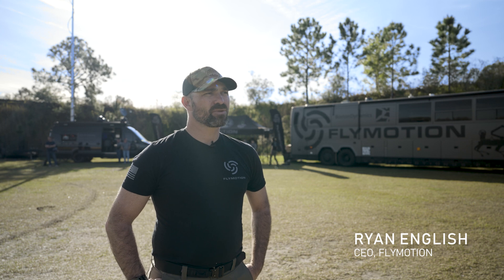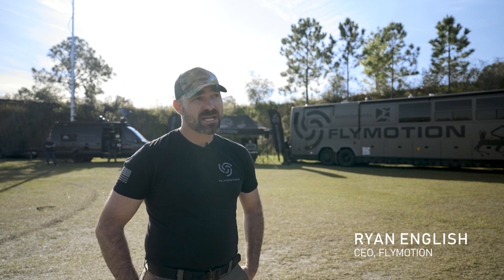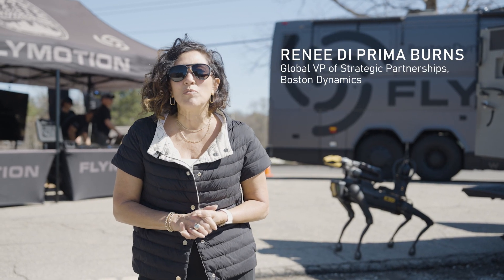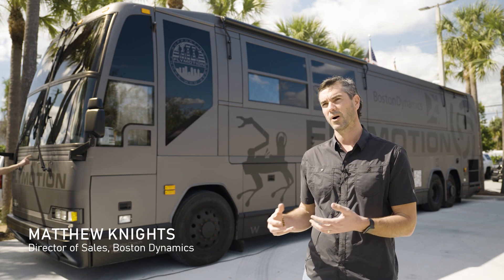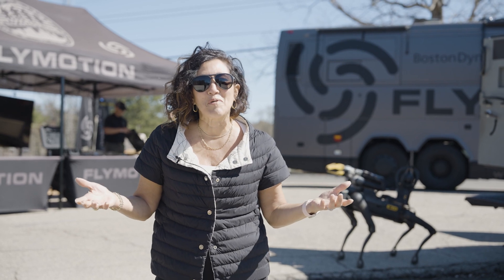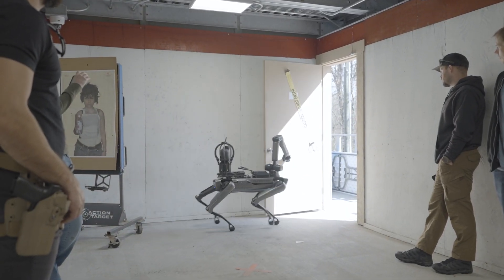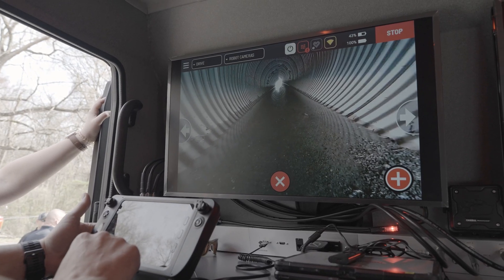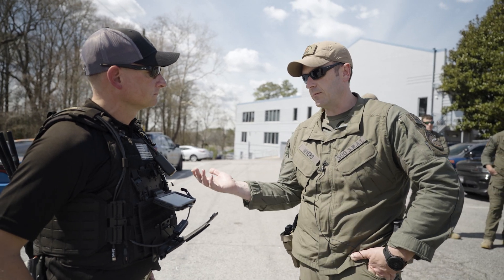FLYMOTION & Boston Dynamics | See Spot Tour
FLYMOTION and @BostonDynamics recently joined forces to present the See Spot Tour, putting the robot in the hands of hundreds of first responders and highlighting its incredible capabilities in public safety applications.